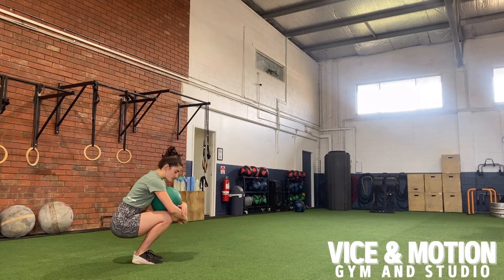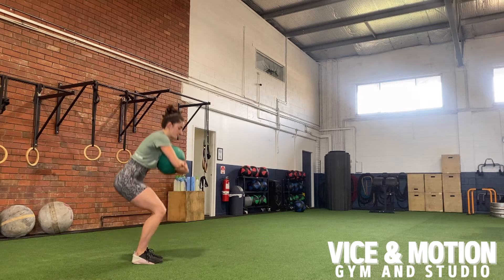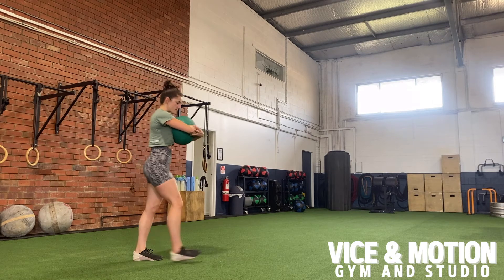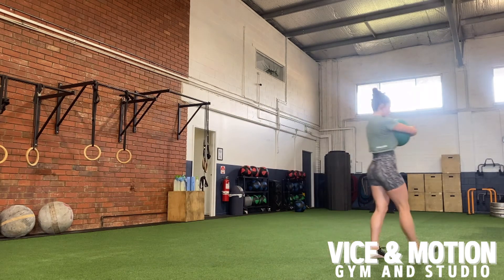How to Bear Hug Carry